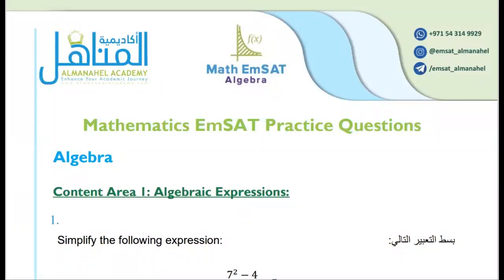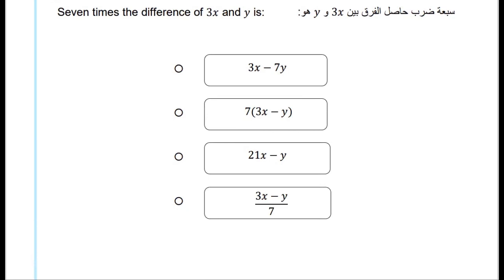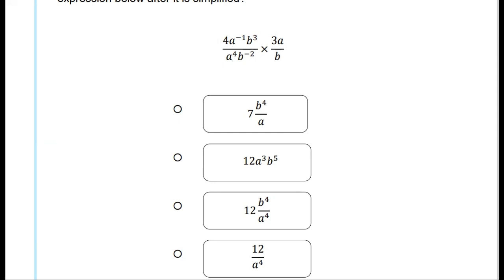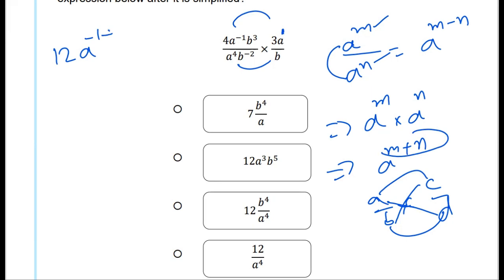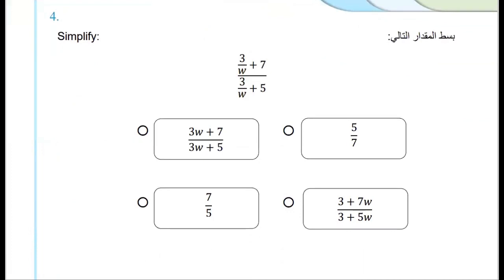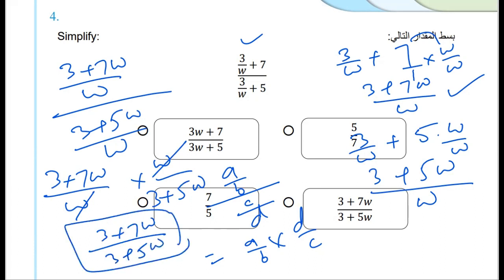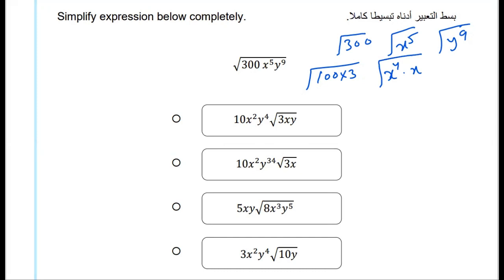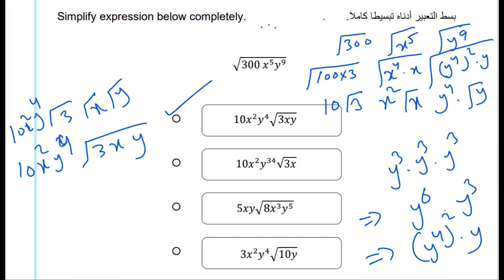1. Algebraic Expressions - Math EmSAT Practice Questions - Algebra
📚📝 أكاديمية المناهل: منصة دروس خصوصية مبتكرة عبر الإنترنت، دورات تدريبية ، وجلسات استشارية مع الخبراء.

ابدأ اليوم!